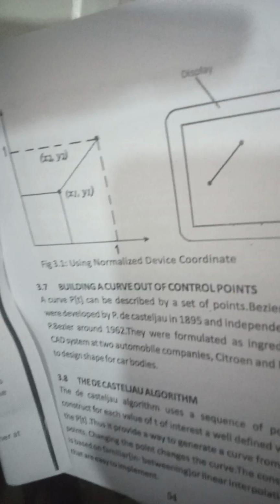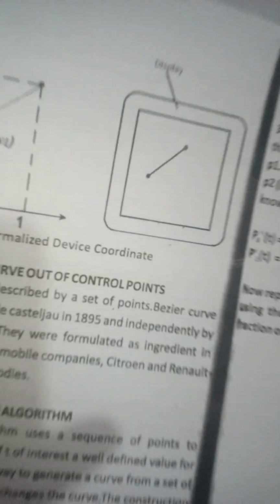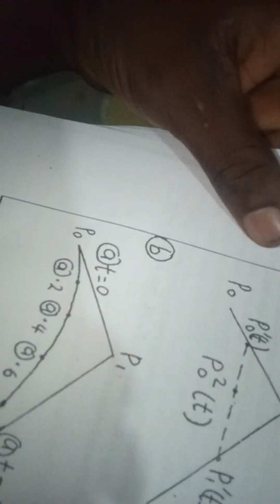Data transfer in CAD/CAM systems